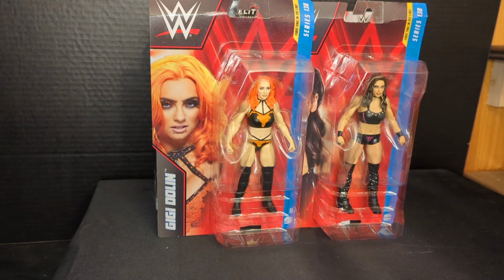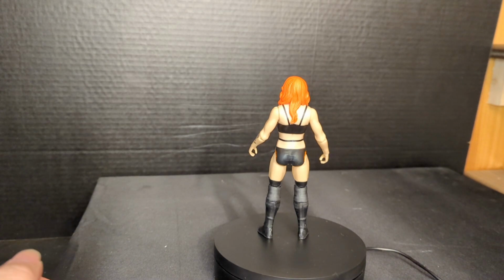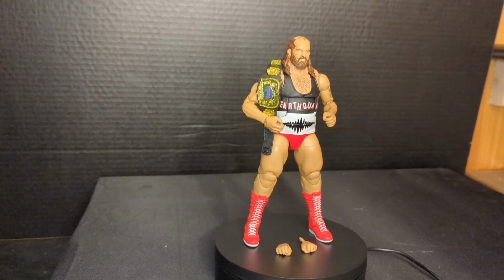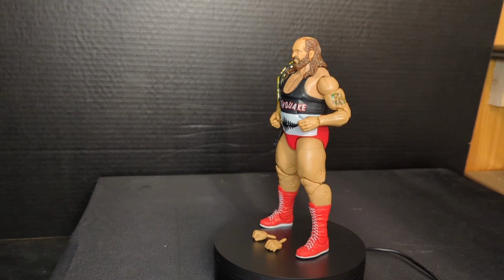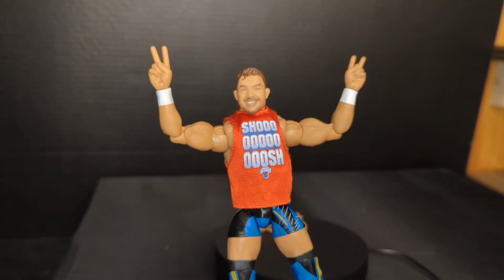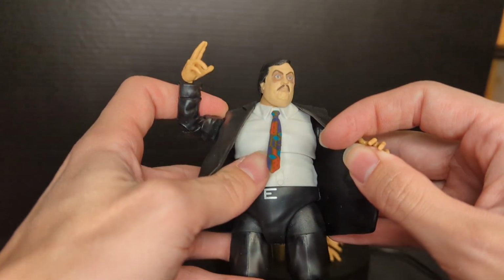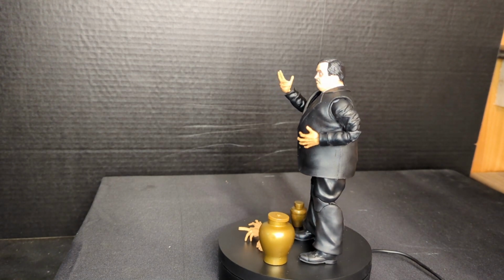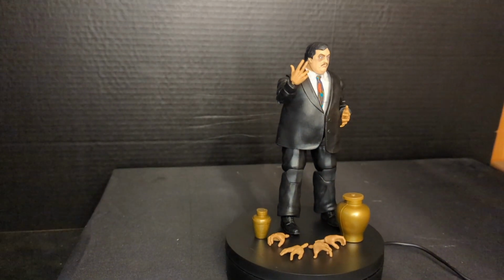new figure review